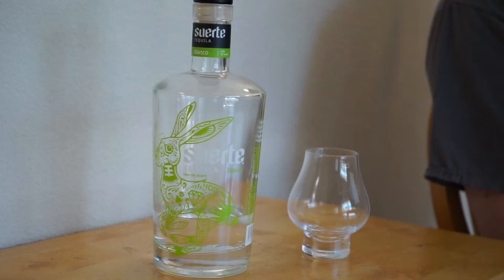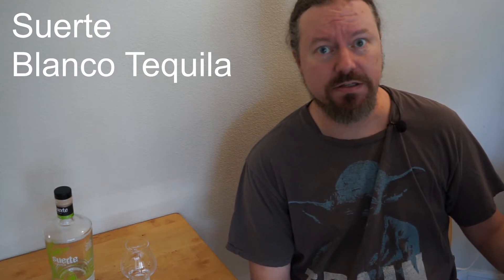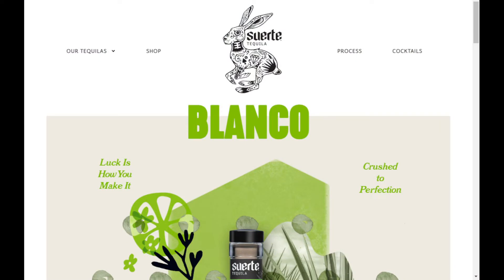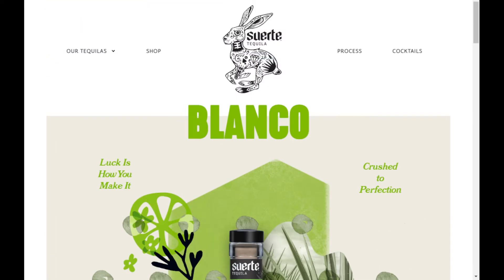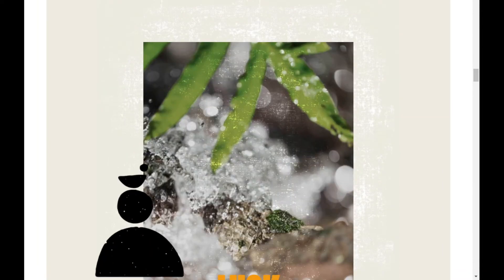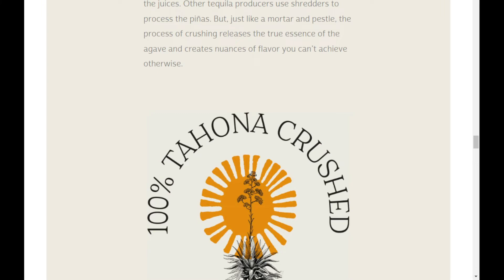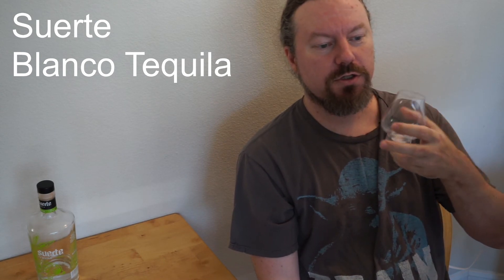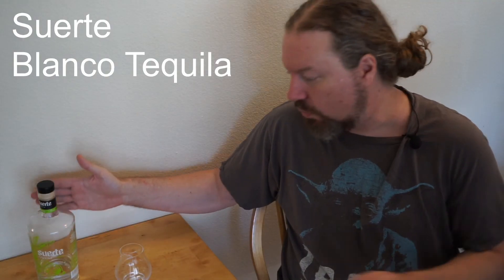Suerte Blanco Tequila Review Salud! with Robert Gardner Jalisco Tequila Blanco Top Notch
Pint Glasses
Red Wine Glasses
Chemex coffee filters
Burr Grinder
Rajneesh Coffee Cup
Neil DeGrasse Tyson Coffee Cup
Belgian Beer Glasses
Red Wine Glasses
Oxo Steel Bottle Opener

Denim Blue

Blankets & Bolsters
Yoga Bolster